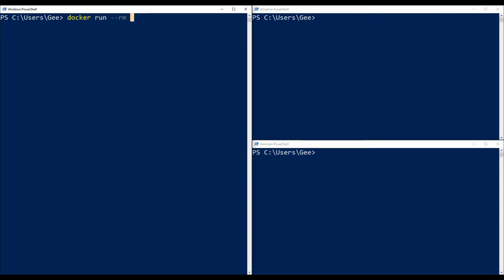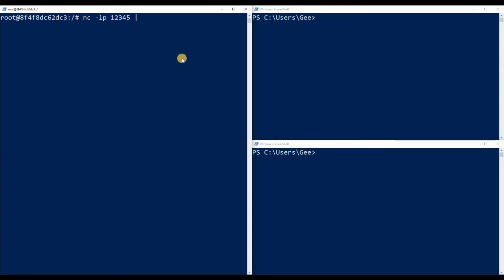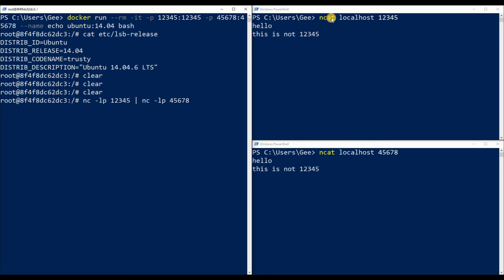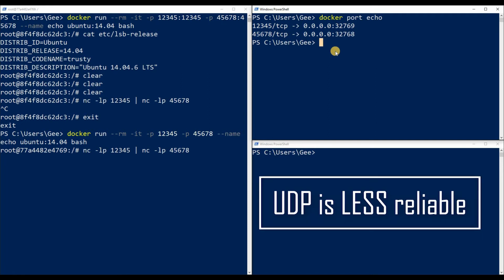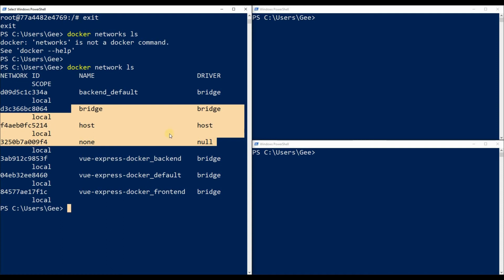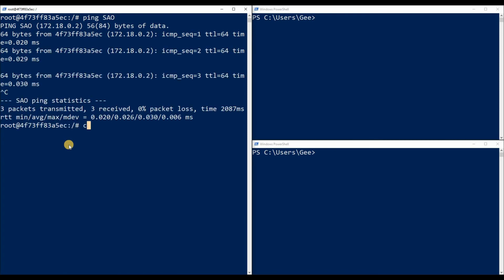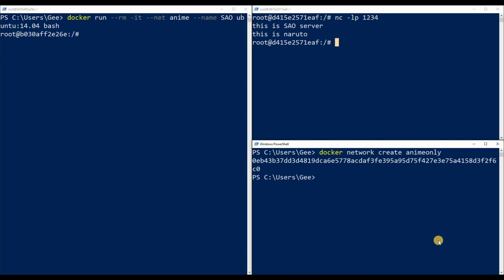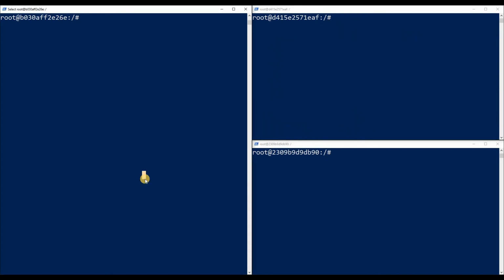Docker - Ports / Networking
We are taking a deeper dive over ports and networking.